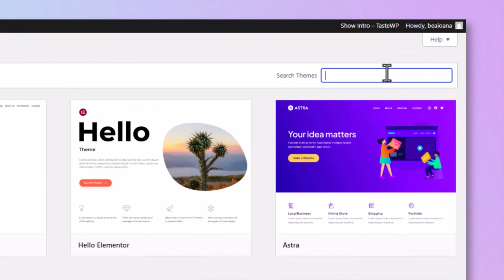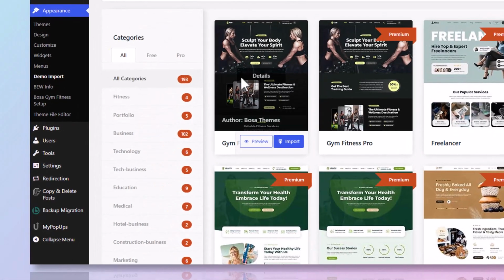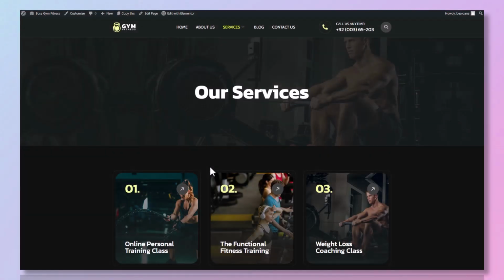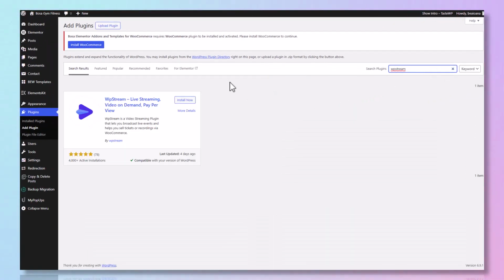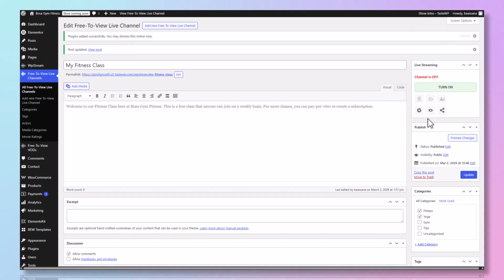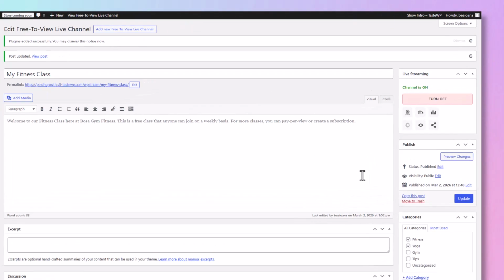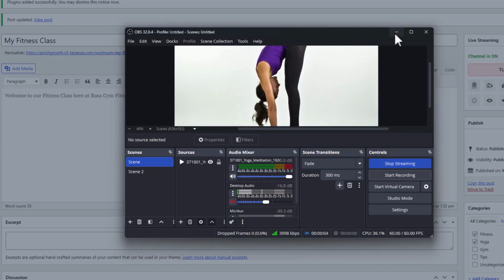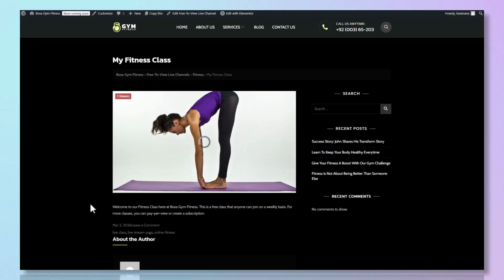Fitness Classes Going Live? Here's How on WordPress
Learn how to stream a fitness class on your WordPress website with this step-by-step wordpress tutorial. We cover essential obs settings and show you exactly how to set up obs for a professional broadcast. Discover how to use obs effectively and optimize your streaming setup to go live with ease. 👇